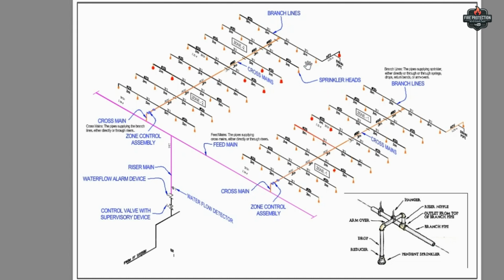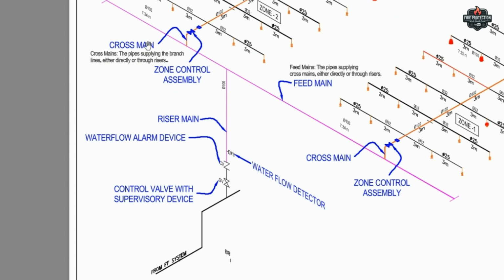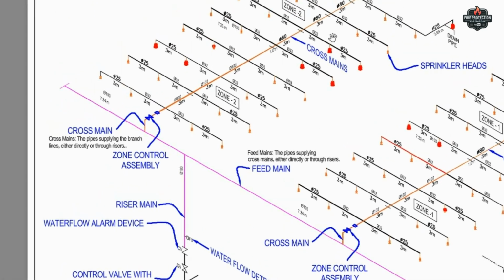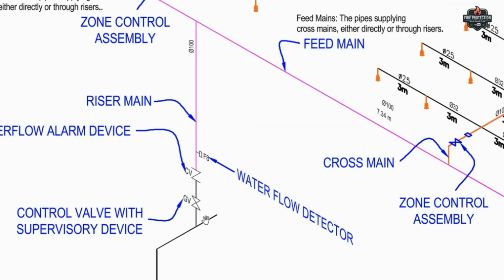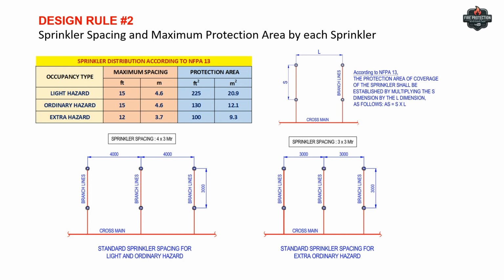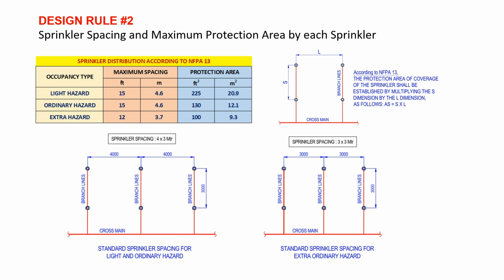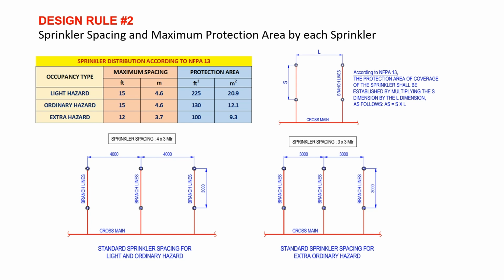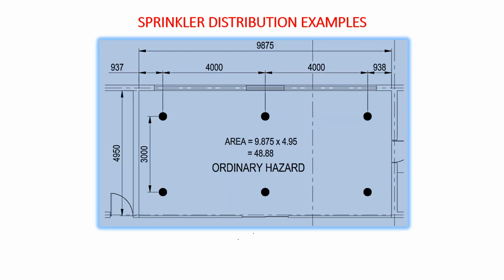Rule 2 (Maximum Spacing & Maximum Area)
"Design Rule 2: Maximum Sprinkler Spacing and Maximum Area Covered by One Sprinkler. In this video, we'll discuss the critical guidelines for determining the maximum spacing between sprinklers and the maximum area that each sprinkler can effectively protect. These rules are essential to ensure optimal coverage and efficient fire suppression in any building. Understanding these parameters will help you design a system that meets safety standards and provides comprehensive protection.